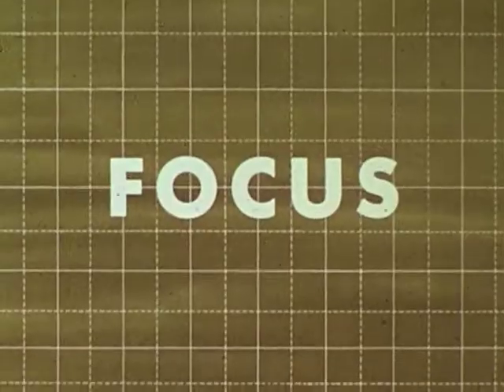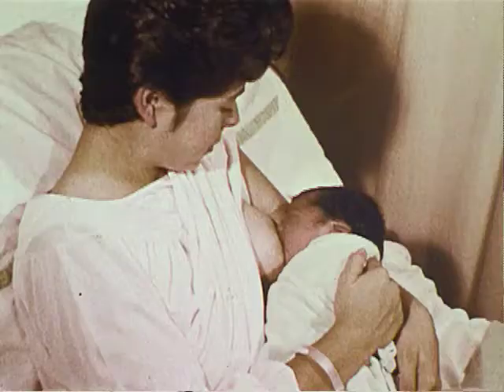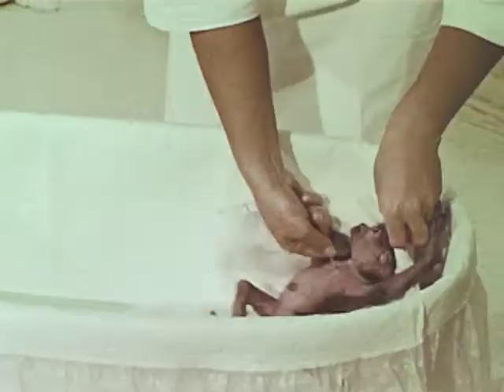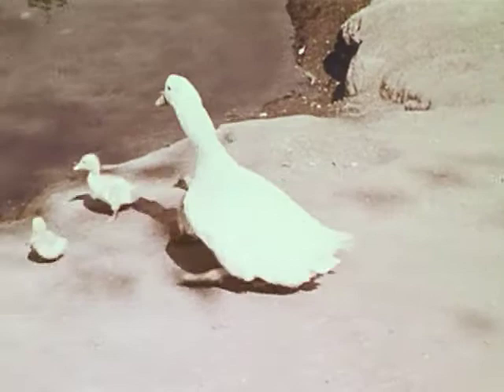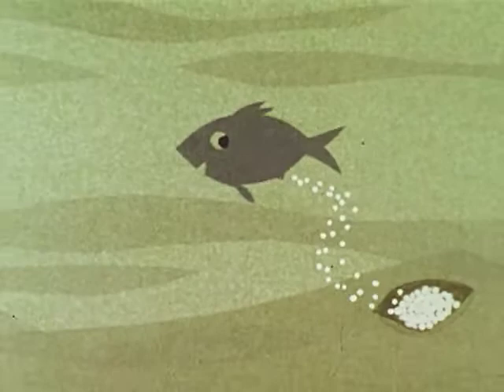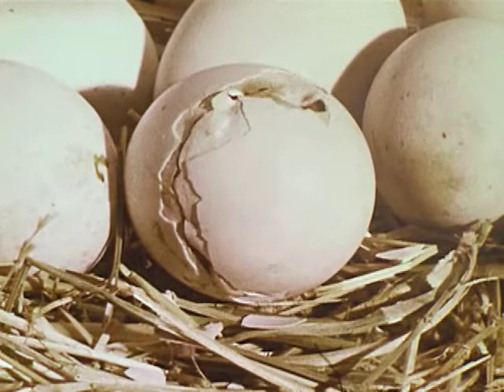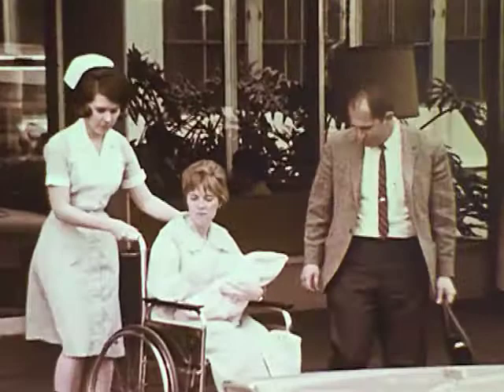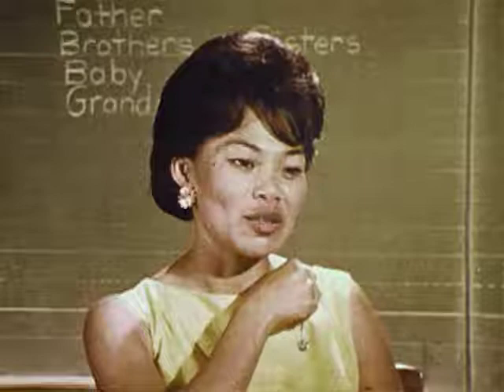Human And Animal Beginnings 1966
Human And Animal Beginnings
1966
Presents in simple fashion the basic concepts of the family and reproduction.

Help us get more films like this online! This film was digitized and uploaded thanks to contributions from this project